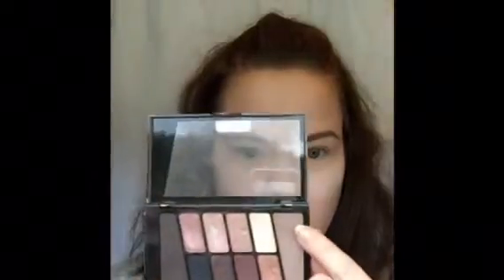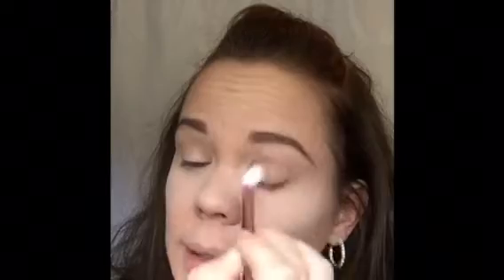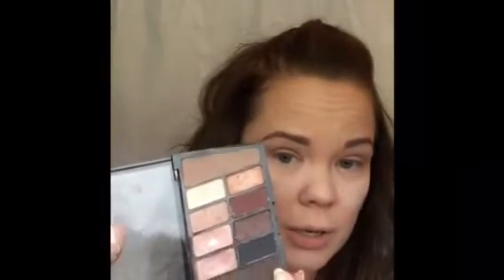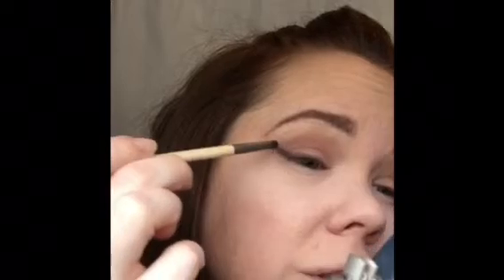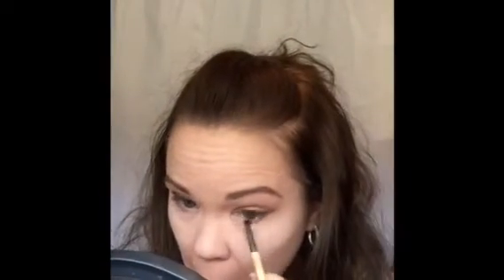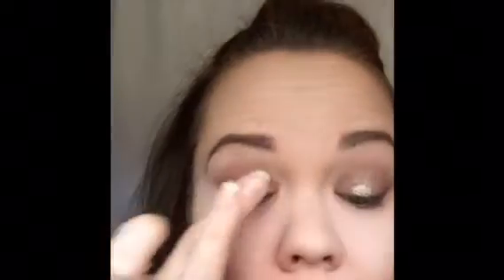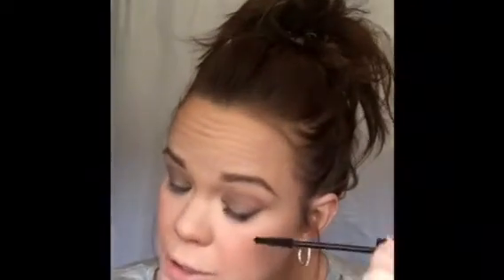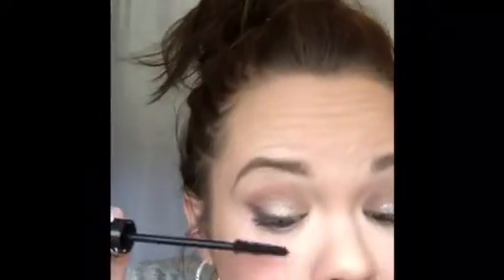Holiday Eye makeup Tutorial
Fun and festive glittery eye look that perfect for beginner artists or those who have. Super busy holiday schedule! Hoping this will be the first in a series of looks to help you glam up the holidays! Thank y’all so much for watching!💋